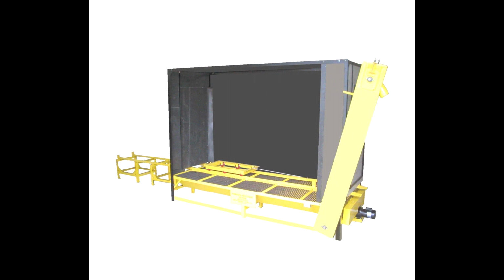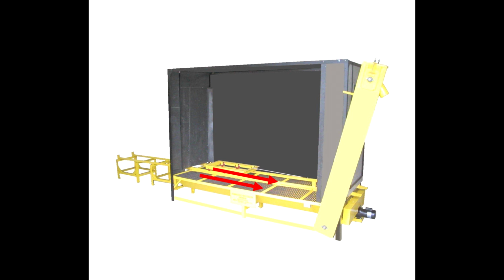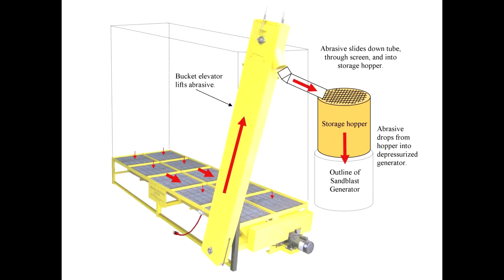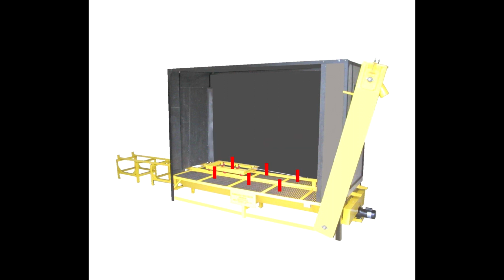Abrasive Recovery System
The Abrasive Recovery System covers the entire bottom of an enclosed sandblast booth. During sandblasting operation it continuously captures, moves, and lifts spent abrasive. The Abrasive Recovery System eliminates sweeping and shoveling hundreds of pounds of abrasive in each sandblasting cycle.